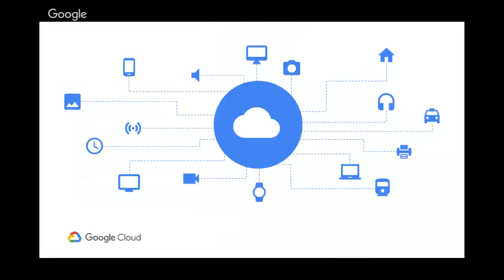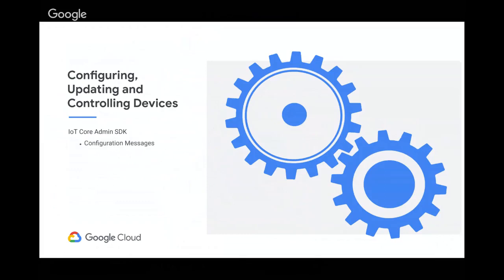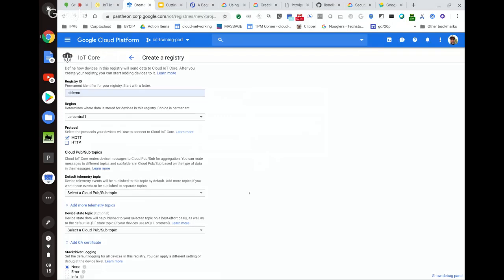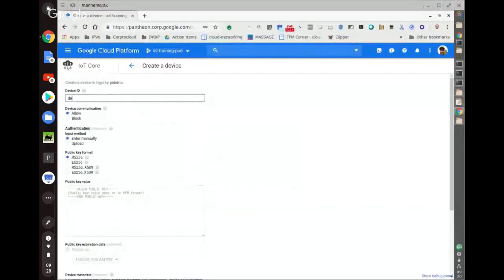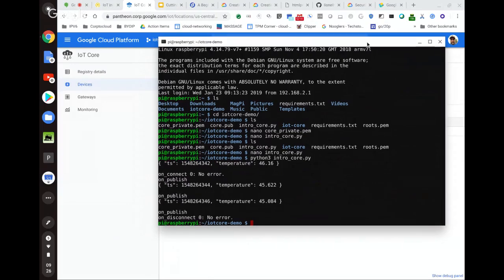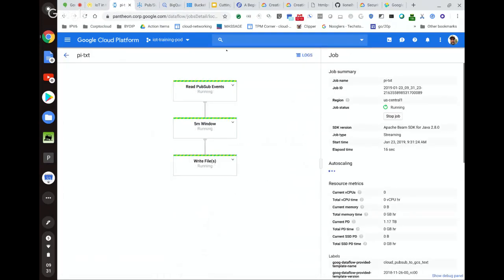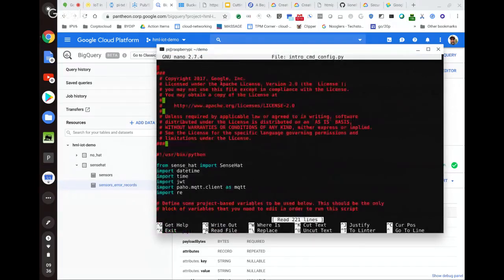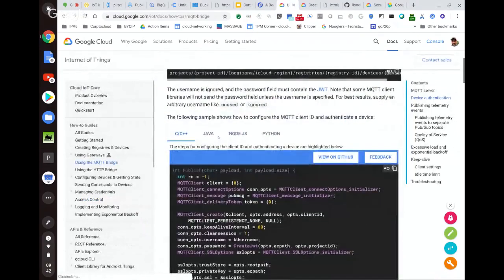Cutting to the (IoT) Core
Interested in IoT? Join us to learn how to use Cloud IoT Core,  a fully-managed service to securely connect and manage your global device network. During this time we’ll discuss:

- Benefits of Protocol Bridge
- Using Device Manager
- Configuring, updating, and controlling devices